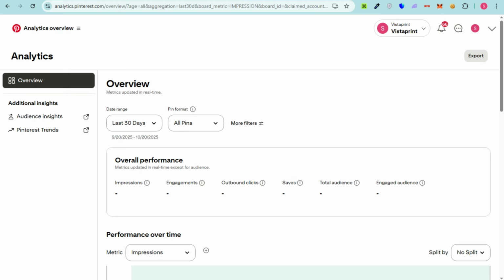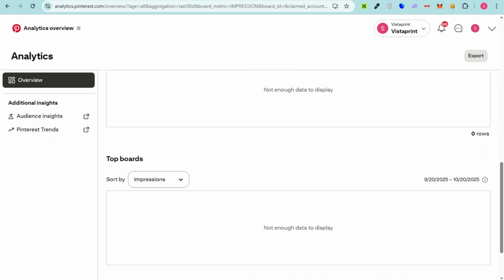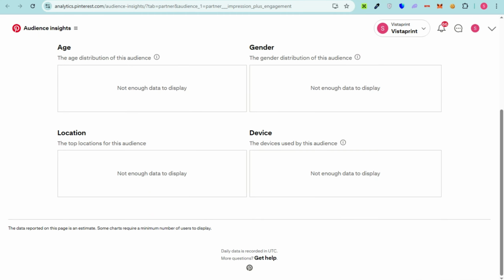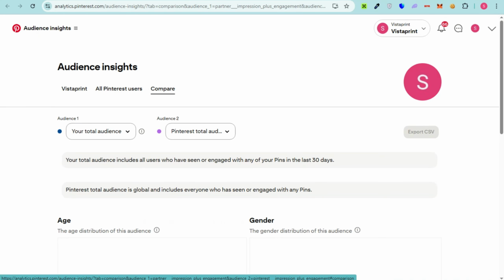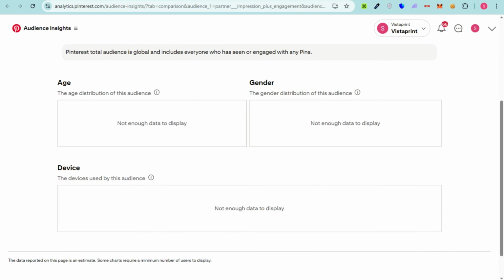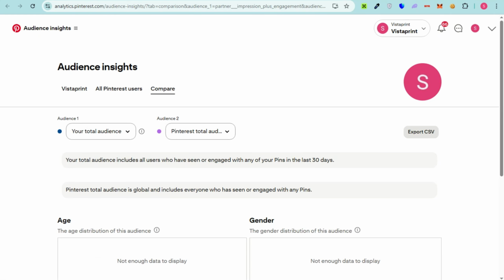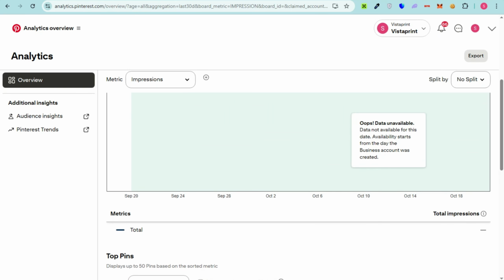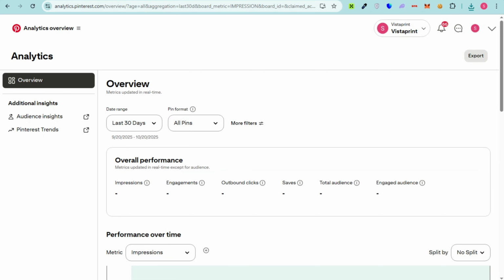How To Use Pinterest Analytics To Improve Pins 2025 (Complete Walkthrough)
Learn how to use Pinterest Analytics to improve your pins in 2025 with this complete walkthrough. This tutorial will guide you through understanding key metrics, tracking performance, and using data insights to boost engagement and reach.

You’ll discover how to analyze impressions, saves, clicks, and audience demographics to refine your Pinterest strategy and create pins that perform better than ever. Ideal for creators, marketers, and business owners looking to grow their presence on Pinterest.